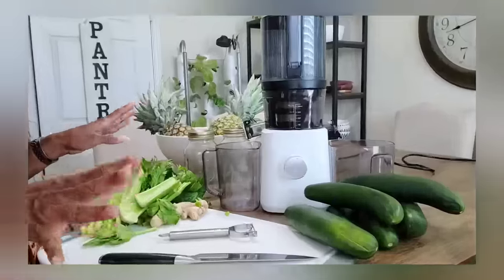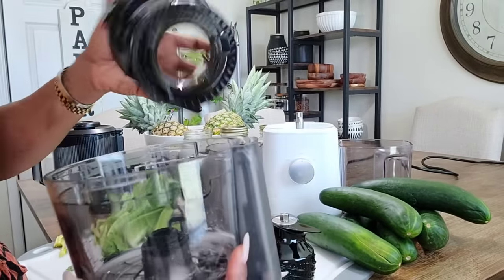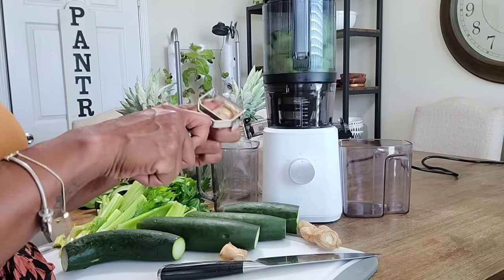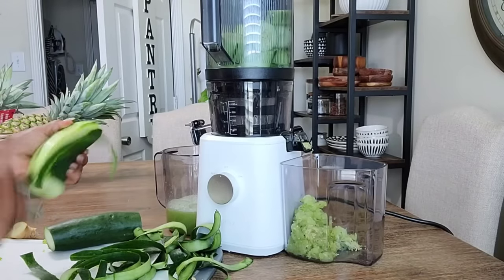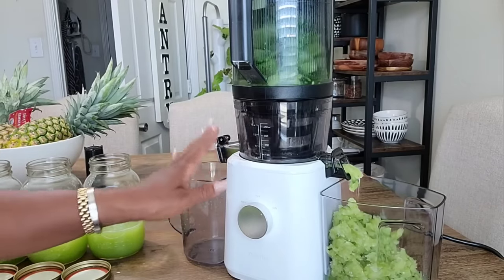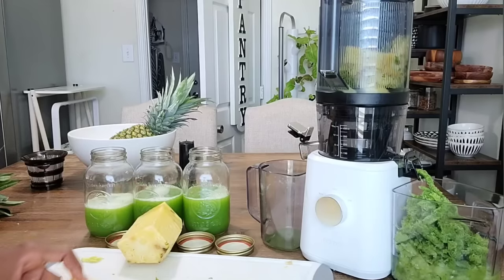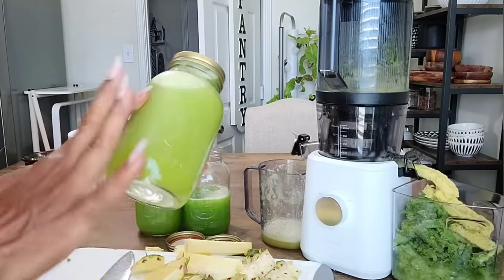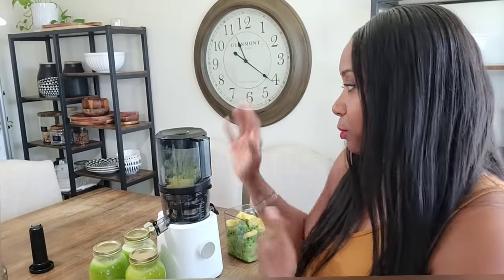BATCHING JUICING + Quick and Easy Green Juice! + NamaJ2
NamaJ2 Juicer

I'm excited to announce that I am now an Influencer for Namawell!  This is a company that I have respected and admired for quite sime time. When asked what juicer is the best juicer, I would always respond by saying Nama j2.
If you are interested in getting started on your health and wellness journey click the link and read more about Namawell.

Amazon links
Health and wellness